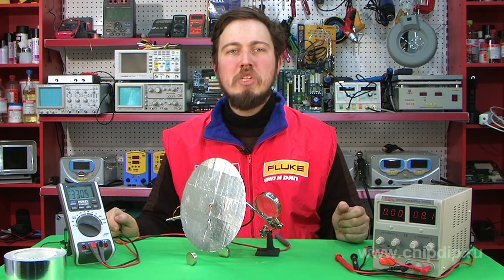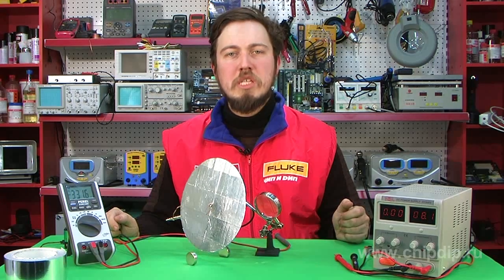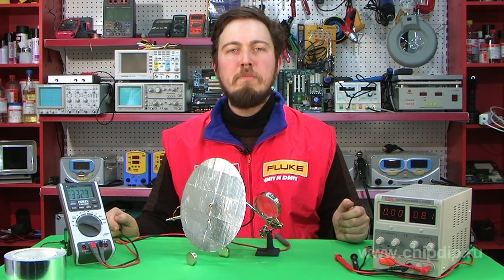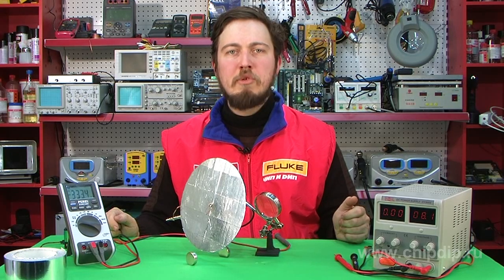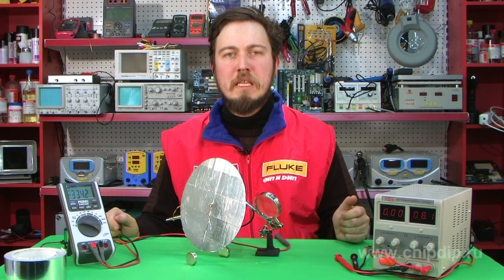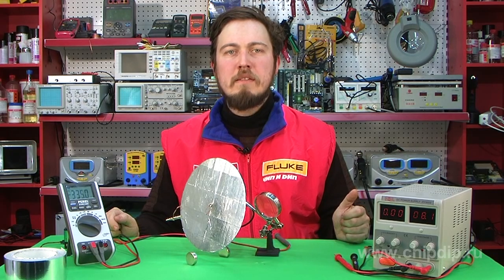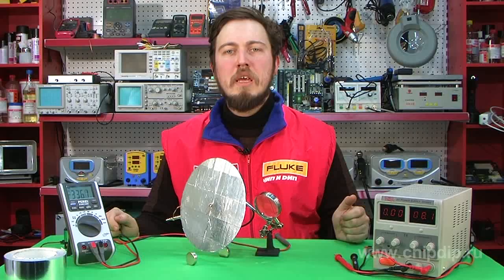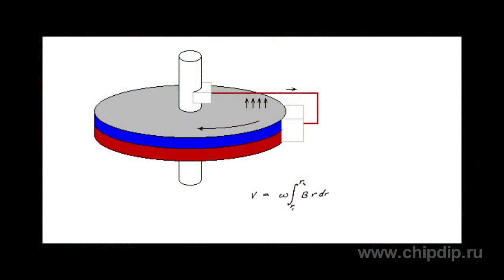Faraday Disc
Faraday DiscIn 1831 Michael Faraday, having discovered the law of electromagnetic induction, apart from other experiments made a demonstrable device of converting mechanical energy into electric energy - the Faraday disc. The device was extremely inefficient, but its value was in moving forward the science. The device actually had a lot in common with the Burlow wheel. The law of electromagnetic induction, formulated by Faraday, contemplated the conducting contour, crossing the magnetic field lines. However, in the Faraday case the magnetic field was directed along the rotation axis and the contour remained immobile regarding the field. It was most surprising that the rotation of the magnet along with the disc caused the EMF to appear within the motionless external circuit. That was the Faraday paradox, which was solved several years after his death upon discovery of the electron, bearing the electric charge, the motion of which produces electric current in metals. The electrons within the disc are affected by the Lawrence force, being the vector product of the magnetic field voltage and the speed of the electron movement along with the conductor as the result of the disc rotation. The force was directed along the disc radius. As the result of the rotation EMF appears between its edge and its center. Unlike other electric machines the generator has a very low EMF ranging from fractions of a volt to several volts by low internal resistance and strong current. The uniformity of the current obtained, the lackof necessity to commute it by means of a rotor collector or rectify the alternate current, obtained by other machines with external commuting and electronic devices, high loss of energy due to reverse currents along the disc, heating it uselessly. The problem may be solved partially by means of motors and generators with liquid conducting plough along the disc perimeter. The combination of these properties makes the generator fir for a very narrow sphere of use. Due to the reversibility principle of the electric machines a unipolar electric motor may be possible. The device is of interest to researchers, as it presents a current generator model near to perfection.